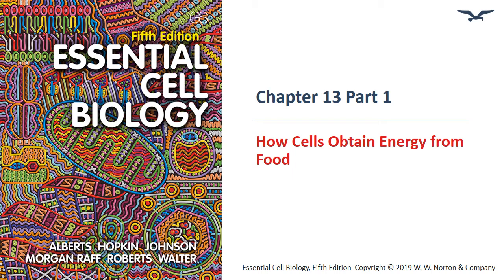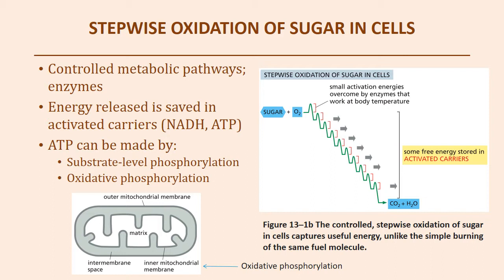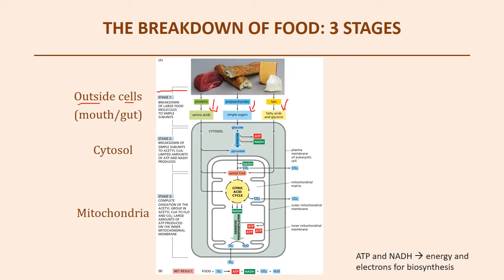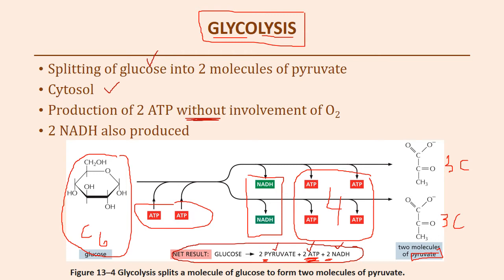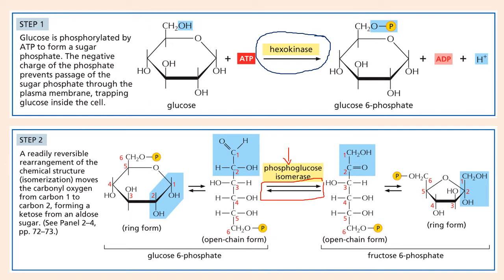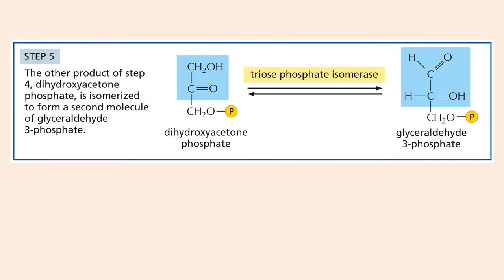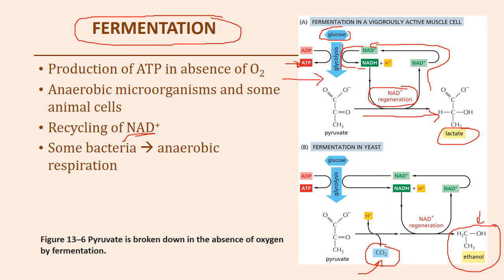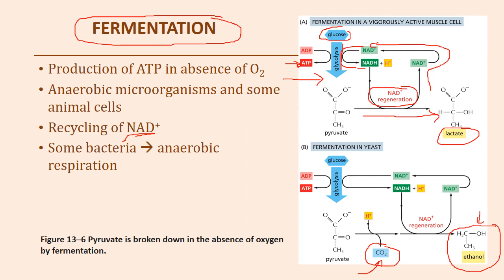(BC PCB 3023) Chapter 13 How Cells Obtain Energy from Food Part 1